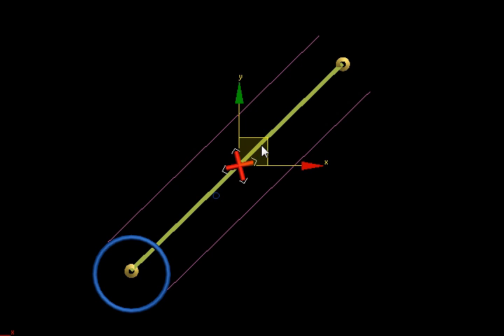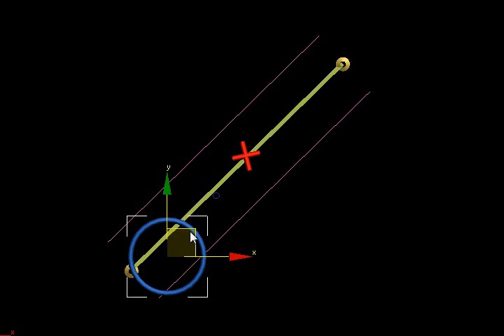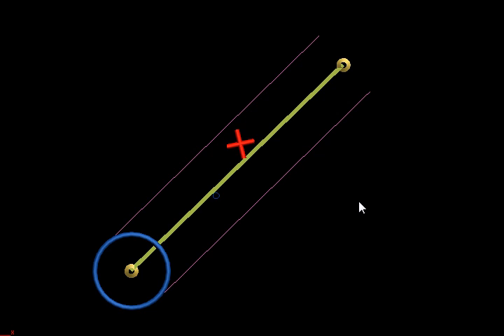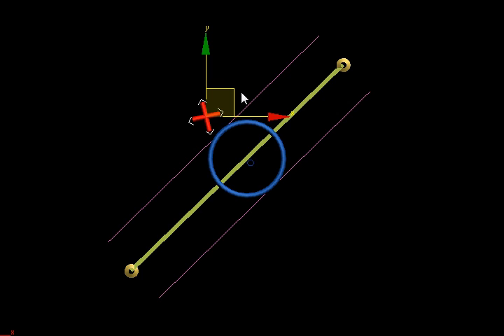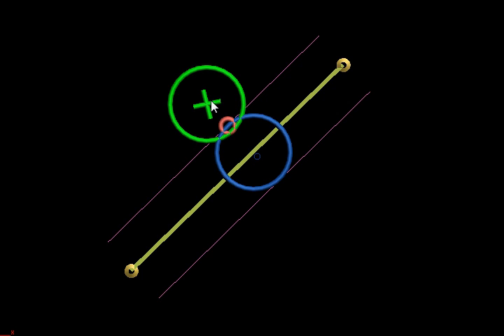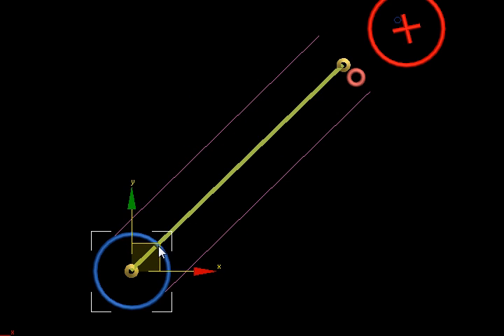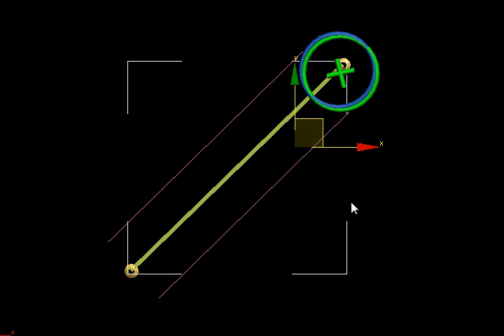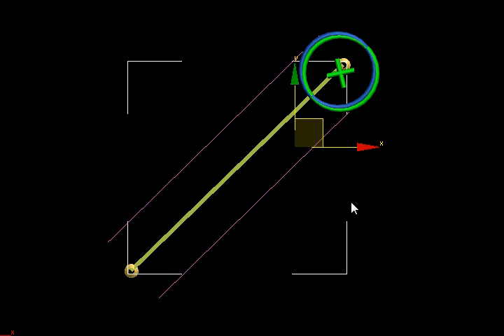Capsule Collision With SOURCE CODE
This is a short lecture on the basics of capsule collision.
if you want to make an interactive game with collision, you should
check this out. The math is very applicable. I document my code
pretty well too so it shouldn't be too hard to translate.

The code is will be available for download in about 5 minutes.